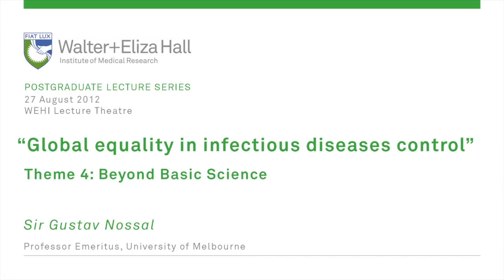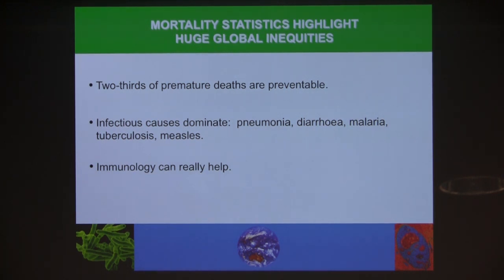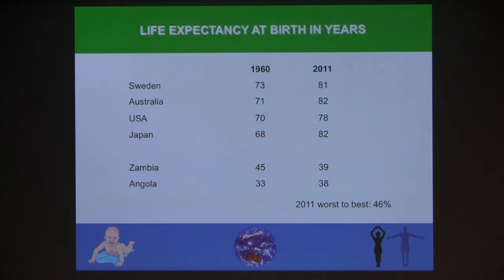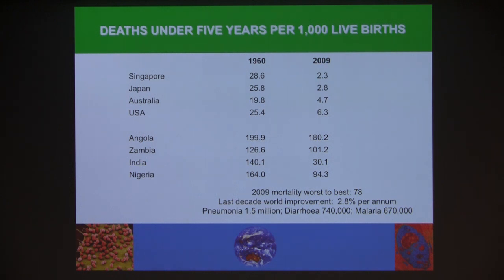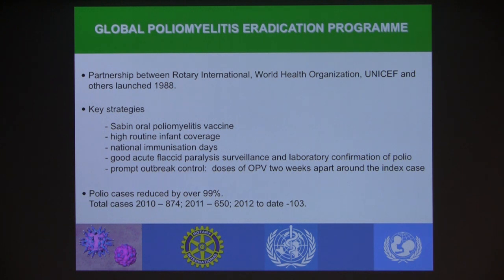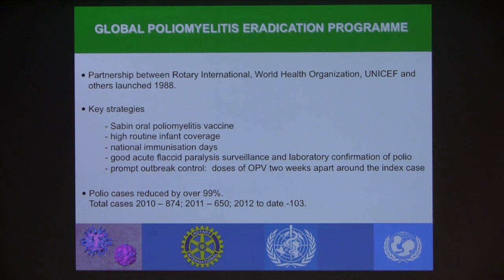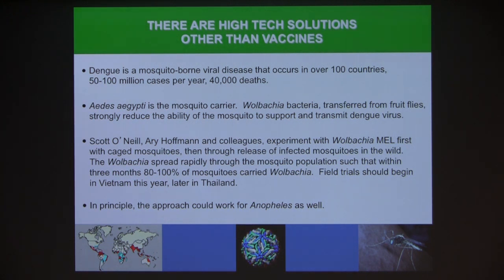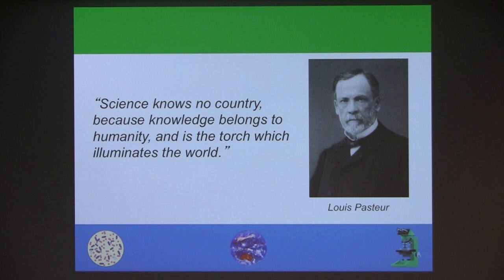Nossal GJ (2012): Global equality in infectious diseases control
Postgraduate lecture: 27 August 2012
Sir Gustav Nossal
Professor Emeritus, University of Melbourne